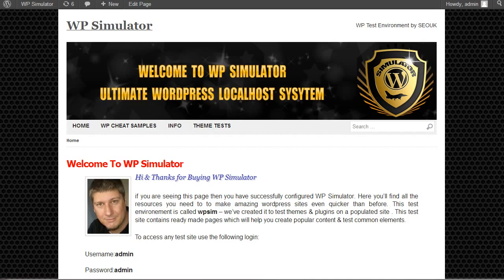WP Simulator Review WP Simulator Big Discount & Huge Bonus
Hi,

If you've wondered if any of the testimonials that appear of digital products nowadays are real then at least you can get 100% validation from Matt Garrett's latest offer. Despite servers being down for 3 hours on his product launch last week WP Simulator is getting "STELLAR" reviews. Matt says customers can validate any testimonial by simply chatting to the people that posted them in the member comments area.

Here's a few samples of the reviews posted by customers in the first week:

-WP SIMULATOR TESTIMONIAL SNIPPETS -

"Wish this was around when I first started to use WP. As then I would not of spent all that money paying someone to fix the mistakes I had made. Wow! For $50 what a deal!"
-- Andrew Ward

"The BEST SOFTWARE I HAVE PURCHASED! Thanks Matt... great Job!"
-- Cheryl Kolpin Marko

"WP Simulator is by far the best value for money buy I have made in 10 years or so online"
-- Roy

"WOW ... Great timing, Matt!! .I saw this offer yesterday it was a "no-brainer"...
-- Greg Smithhisler

"WP Simulator is a STELLAR product and was more than worth the wait! ...On a scale of 1 to 5 with 1 = sucks and 5 = Total Awesomness, WP Simulator is a 5 PLUS!"
-- Steve Haase

"If this product sold for $150, I would still get it in a heartbeat. I've been in this business for over a decade and WP Simulator delivers, period."
- Bob Blanchard

"It is going to save me hours as I have a lousy Internet connection as I live up a mountain"
- Di Chapman

"I've wanted an offline solution for a long time & here it is... Thanks!"
-- Tony Bartlett

"I think I would rate this as perhaps one of THE best programs I've purchased so far."
- Niki Bullas

"I watched all the videos and you should have heard me say "Génial ! Formidable ! Super !" all along the way... :-)"...Everything works like a charm, the XAMPP installation was almost too easy"
-- Alexandra Lemonnier

"This product is absolutely the best I have ever seen. The list of essential plugins that you provided is worth twice the price I paid for this product alone!"
-- Kathy Ball

If you've not seen this offer or been on the fence about this product then check the full versions of the above testimonials for yourself. Matt says that out of the 1500 customers that bought -- 99% are very satisfied & all comments can be easily validated

Regards.